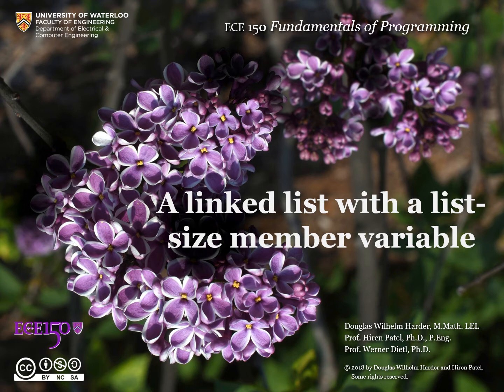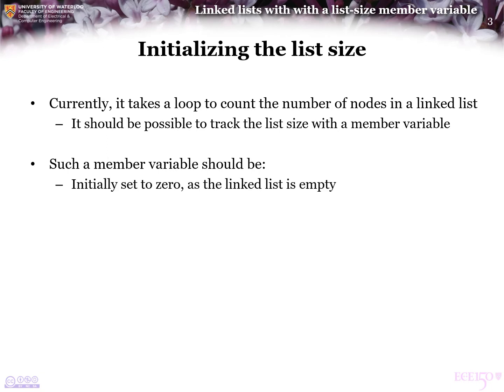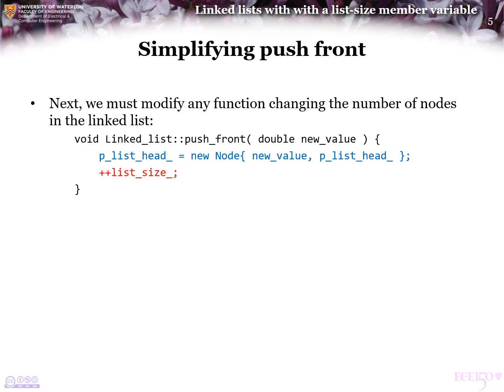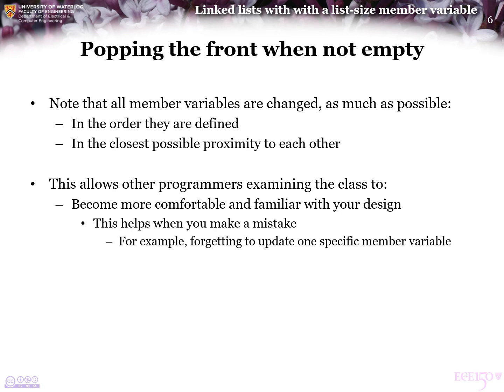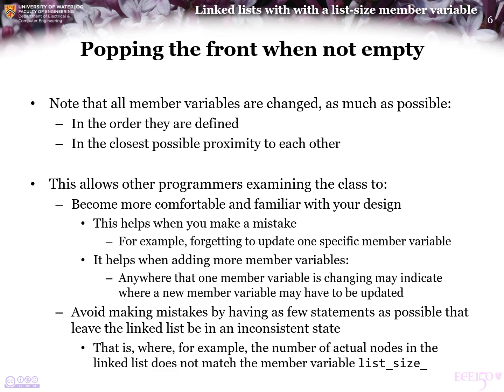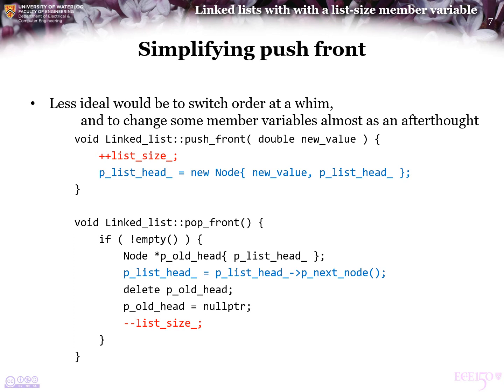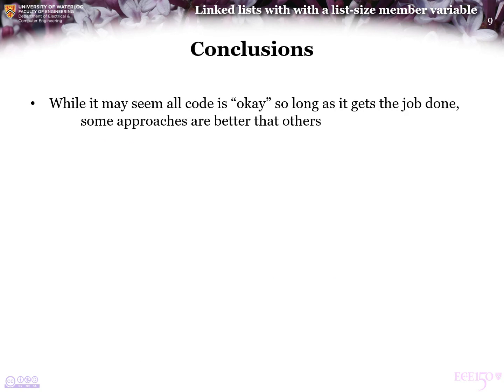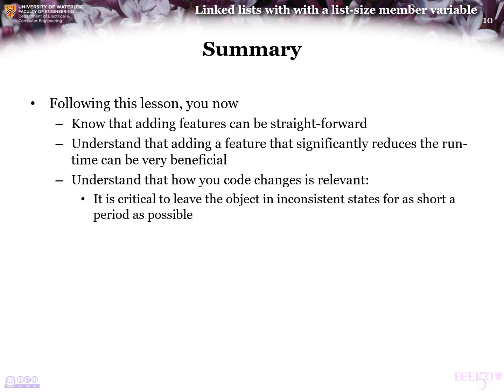5 04 A linked list with a list size member variable